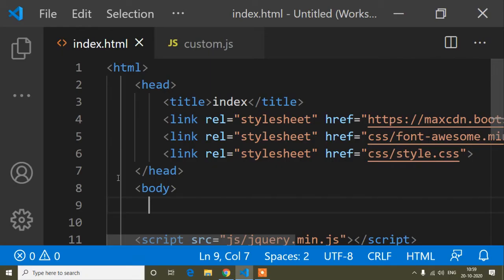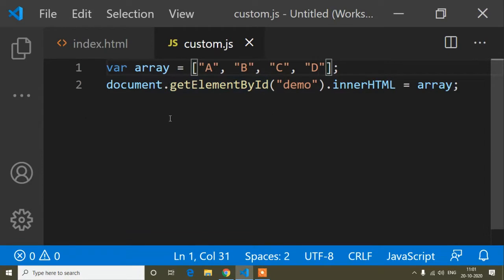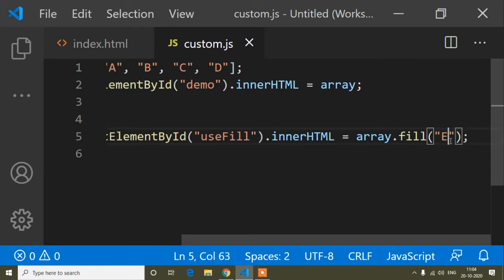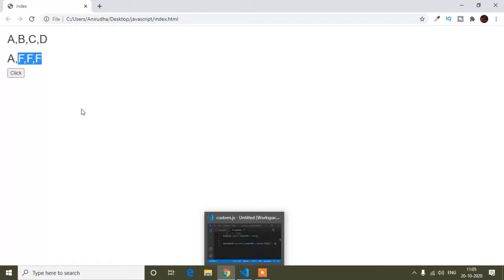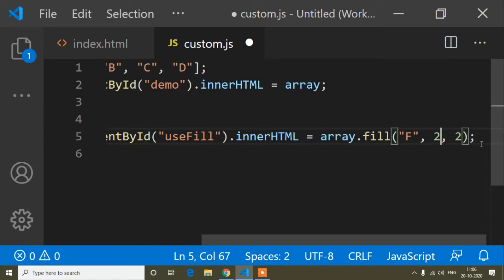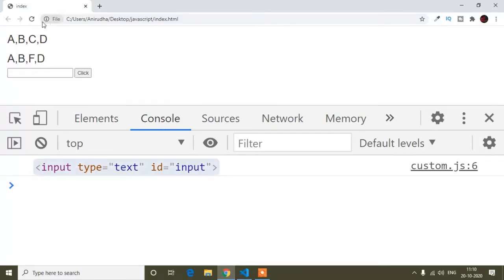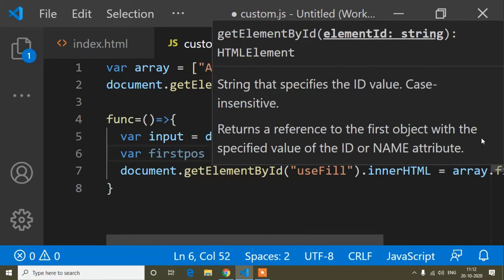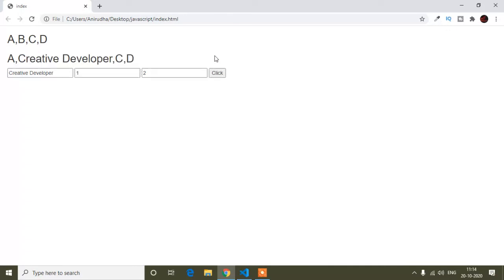Array fill method javascript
This is javascript tutorial 25. In this video I've shown how to use array fill method. Syntax of array fill method. I have taken input field and used array fill method dynamically.